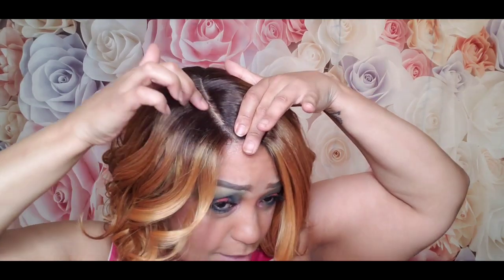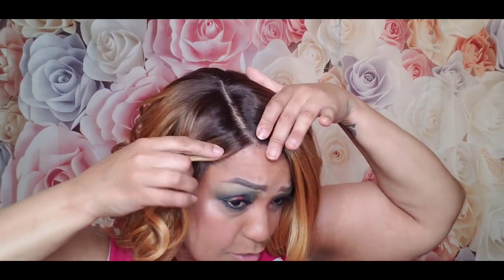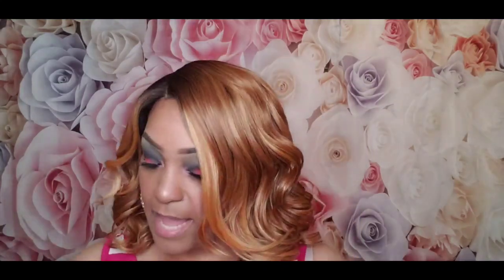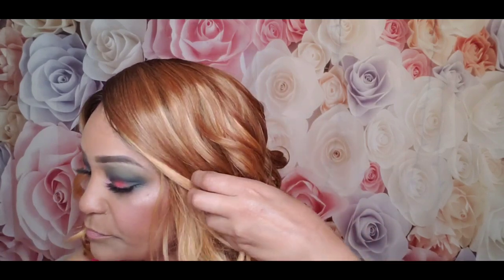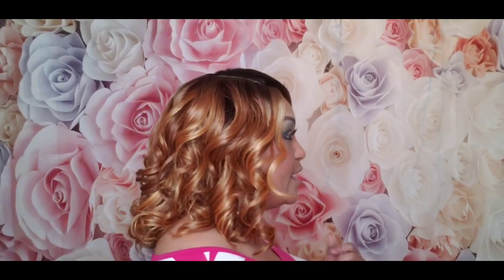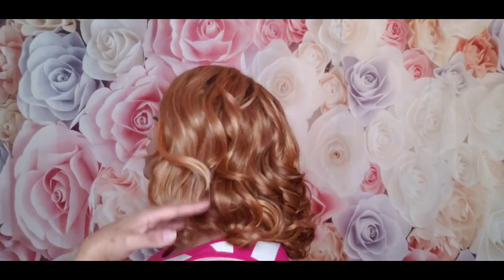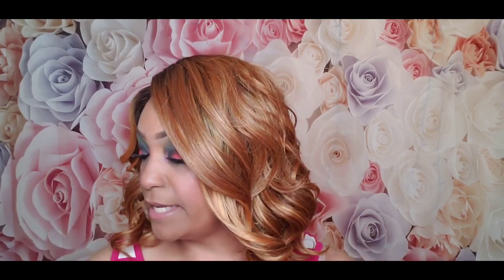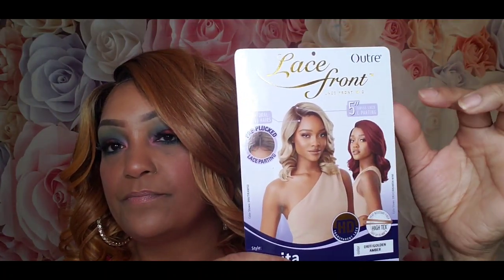OUTRE DAVITA IS A CATCH!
Today's video is all about Ms. Outre Davita. She is a keeper!

Wig Specs

Outre Synthetic L-Part Swiss Lace Front Wig - DAVITA

Color DRFFGDNAM/DR Face Framing Golden Amber